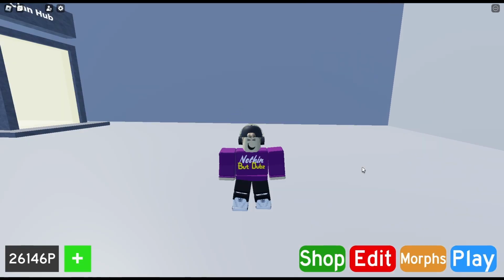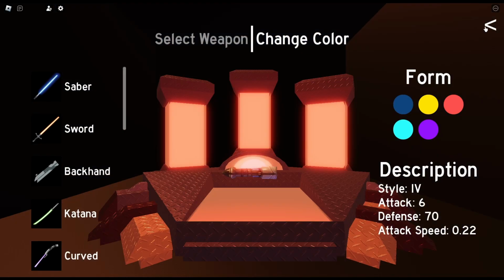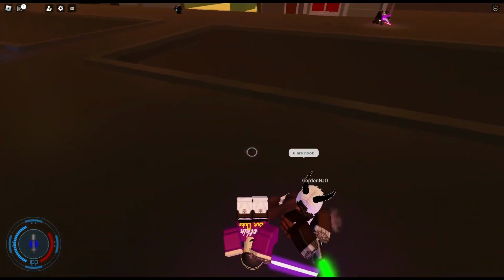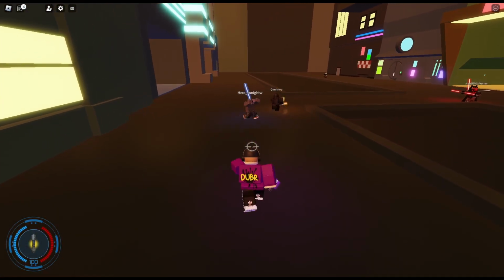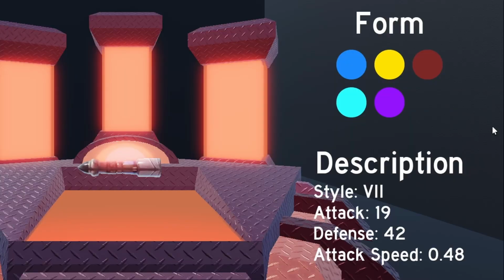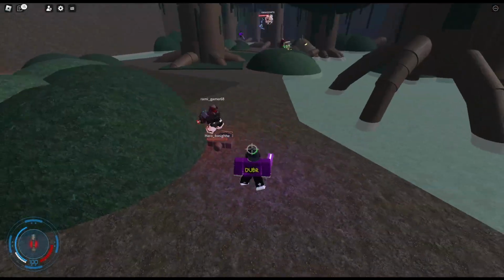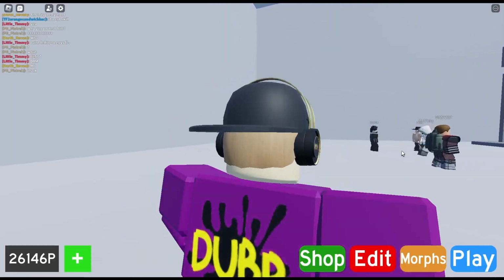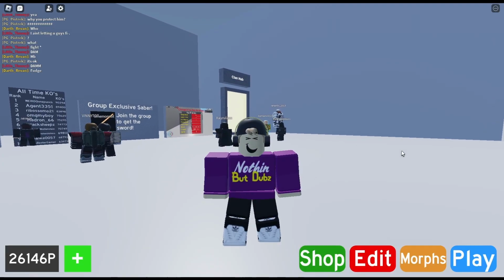This is the BEST FORM in Roblox Saber Showdown!